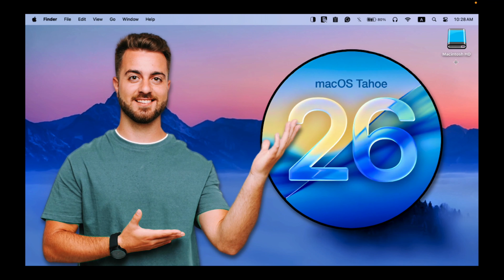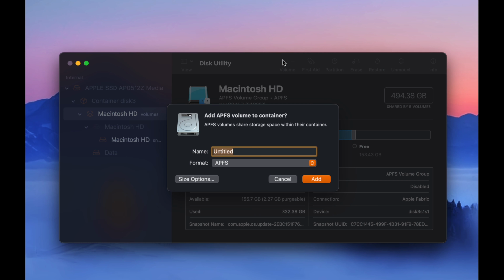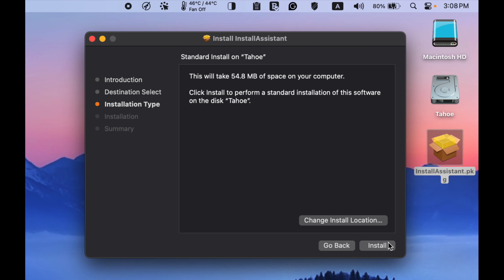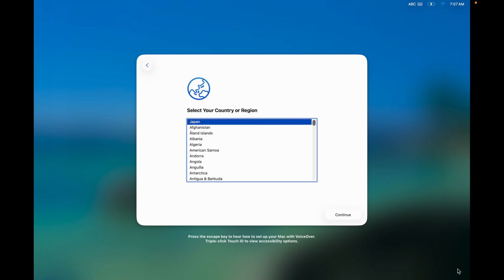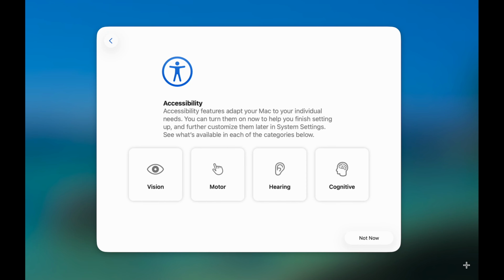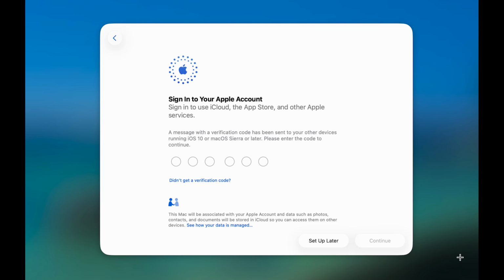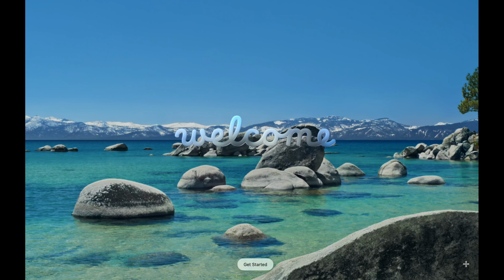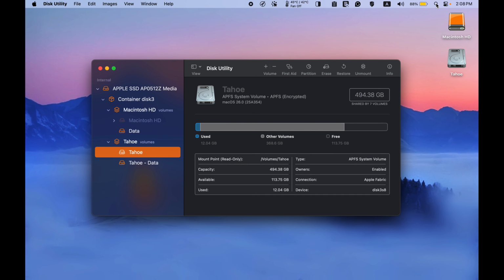Safely Install macOS Tahoe On A Separate Volume Without Risk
Learn how to safely install macOS Tahoe on a separate volume without risking your main system. Additionally, learn how to set up your macOS Tahoe 26 using the setup assistant. This method allows you to test Tahoe on a secondary volume, enjoying its new features—such as the liquid glass design, the redesigned Control Center, Dock, and Folder customization, Spotlight upgrades, the new Phone app, and more—while avoiding bugs or issues on your primary macOS installation.

00:00 Introduction to How to Dual Boot A Mac (Two macOS Versions)
00:30 Installing macOS Tahoe on a Separate Volume
00:43 Checking Free Space on Your Mac
01:08 Adding a Second Volume on Mac
02:04 Formatting a Volume Using APFS Format
02:31 Downloading macOS Tahoe Install Assistant
02:47 Installing macOS Tahoe
04:56 Setting up Your Mac Using Setup Assistant
09:55 Making the Mac HD Icon Appear on the Desktop
10:30 Removing or Deleting a Volume on macOS

❤️ Links to Tutorials Mentioned in This Video 💛

Title: How to Set Reserve Size and Quota Size When Creating APFS Volume in Disk Utility

🎦 Play List 🎦